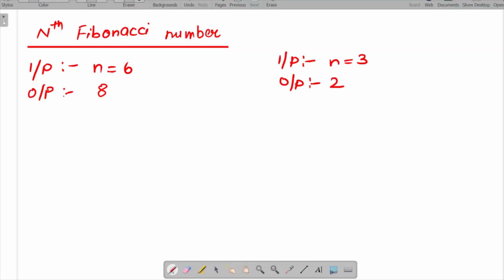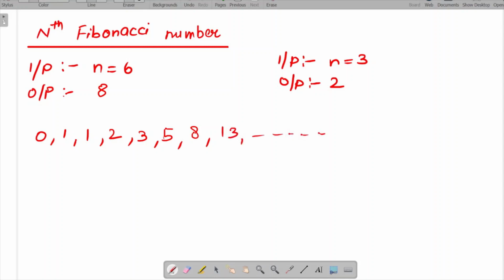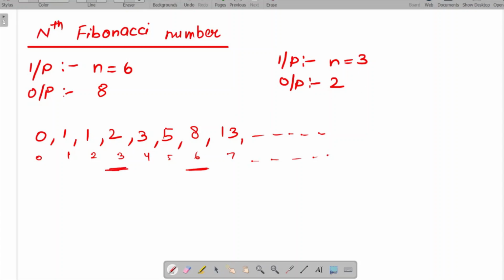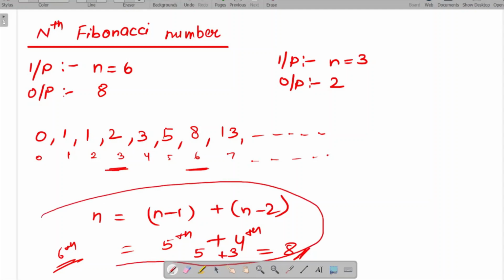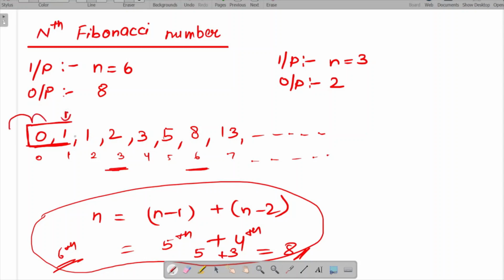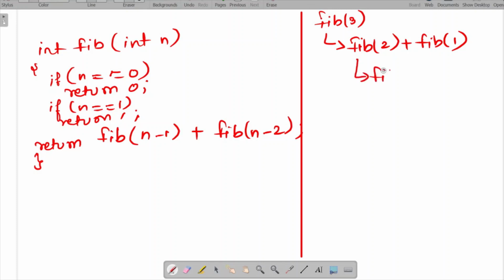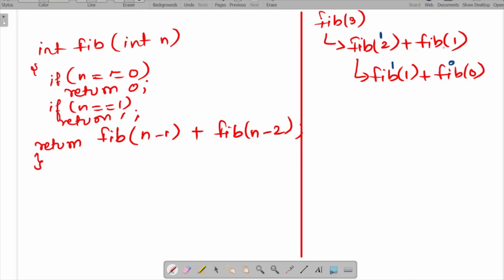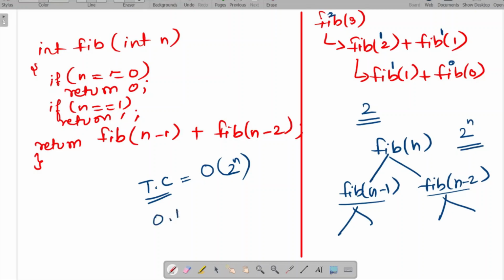5. Nth Fibonacci number | Recursion